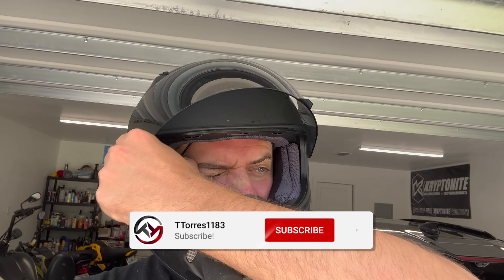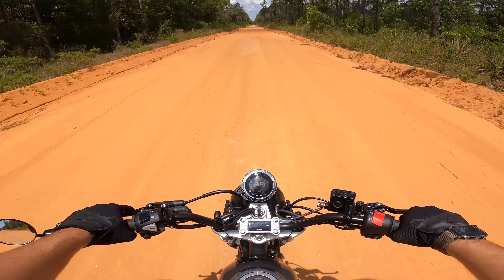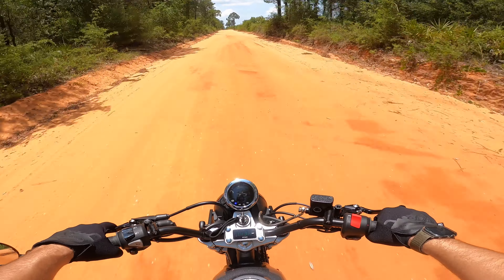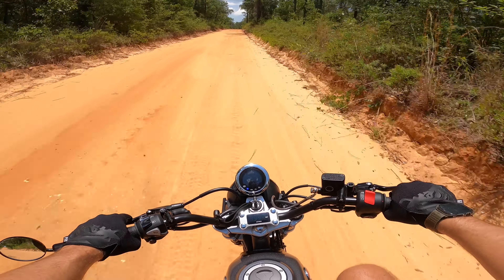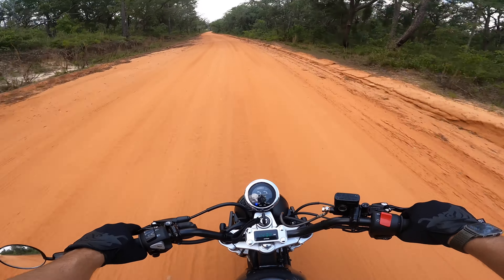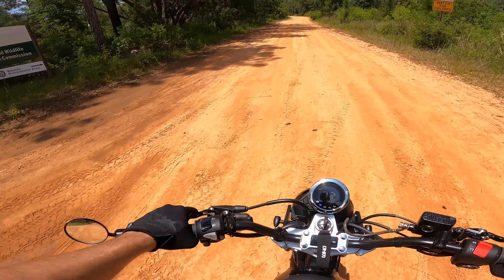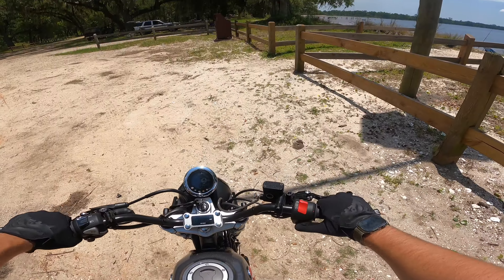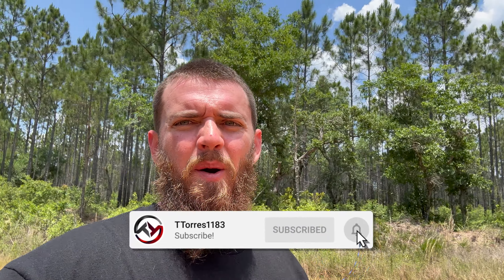Taking The Honda Monkey Trail Riding!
Had an absolute blast ripping the 181 Monkey on the trails today. On the way home I got caught in a nasty rain storm... :D

Navi Oil
Brakes Parts Cleaner
Oil Funnel
Piston Ring Filer
NGK spark Plug
2022 Chimera Intake
Link to my exhaust
Link To Mirrors